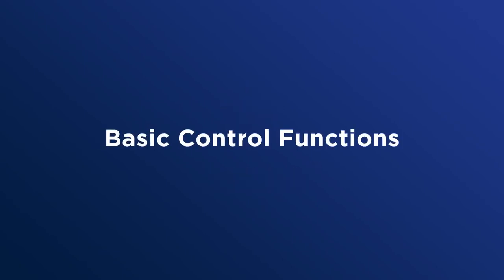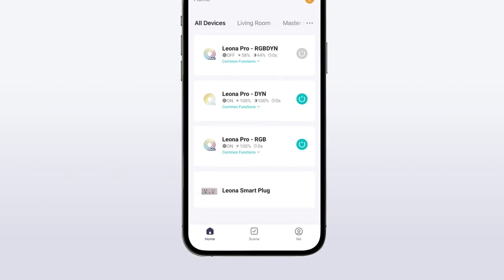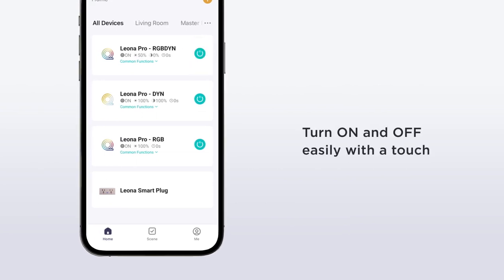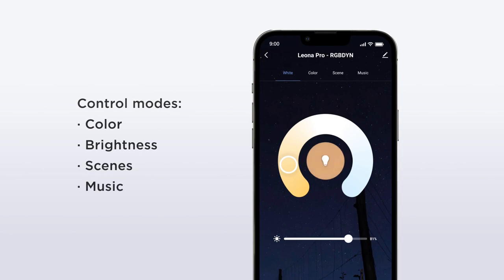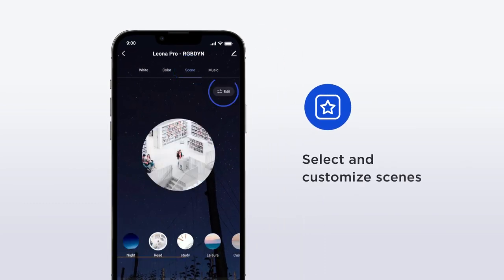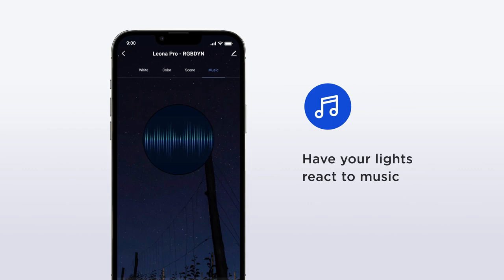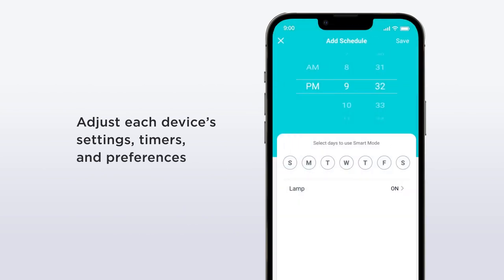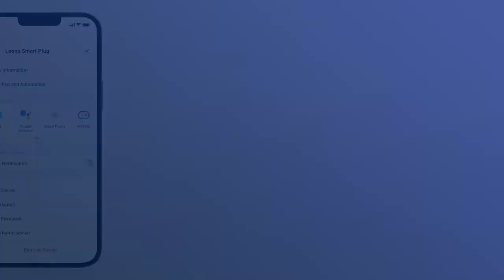Leona™ Smart Home Basic Control Functions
The Leona™ Smart app enables you to get complete control of your lights. From one app, you can control your single color, tunable white, RGB color changing, RGB color changing + white and  RGB color changing + tunable white LED strip lights and light bars. The app's functionality will depend on the lights you are controlling.  You will be able to control the brightness, shade of white (color temperature), and the color of your LED strip lights. There are many other functions, scenes, and tools within the app that we will explore.

This video is an overview of how to access the premade scenes, create your own scenes, turn devices on and off, rename devices, and use the music feature where your lights react to the rhythm of the music.